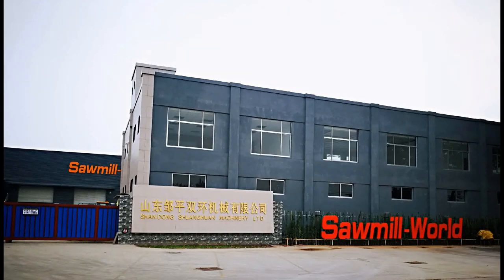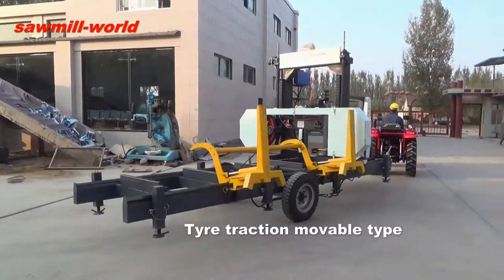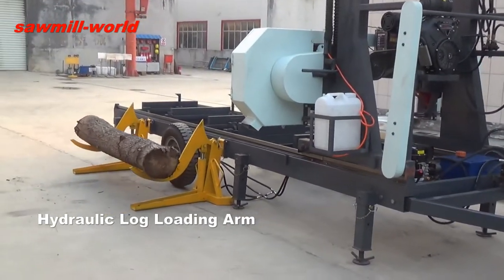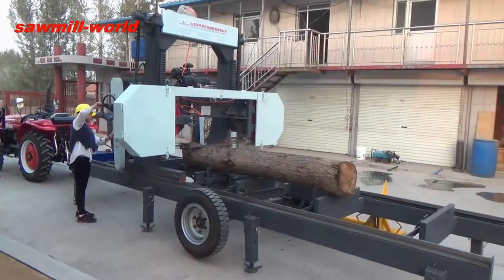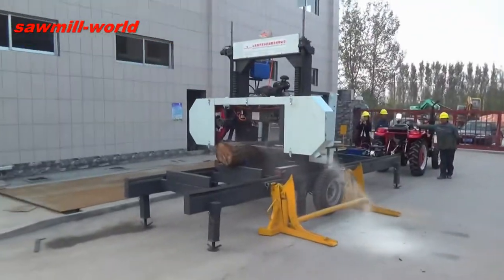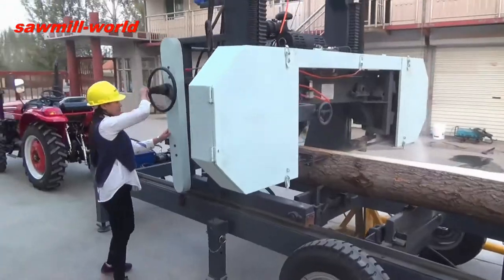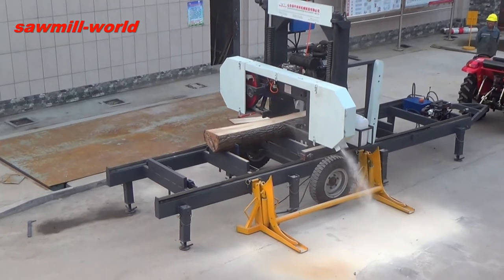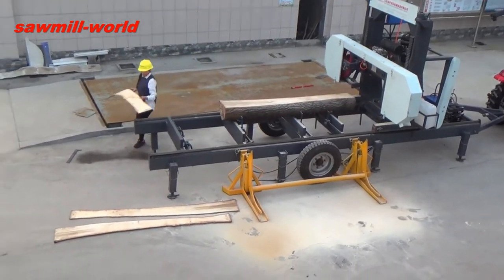Hydraulic Portable Horizontal Band Sawmill (Petrol/Diesel)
This is Jeny From Sawmill world.

We are the Chinese leading manufacture and exporter of woodworking machines SINCE 1988.